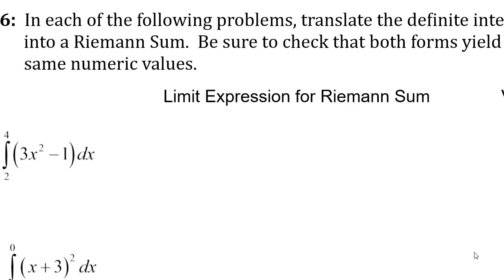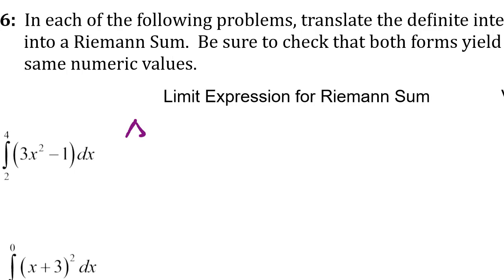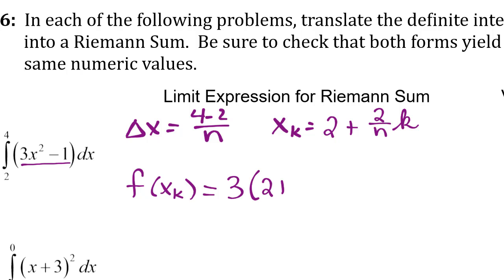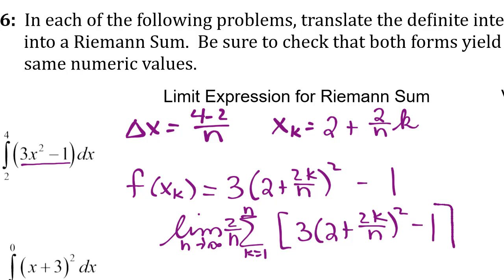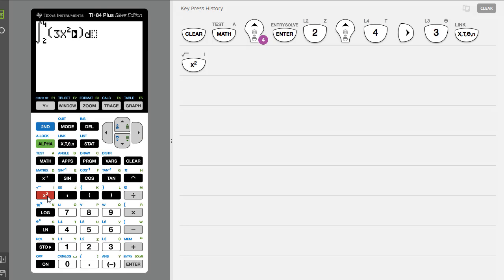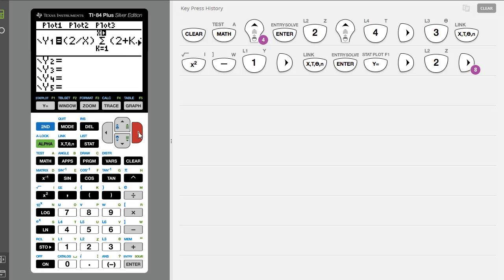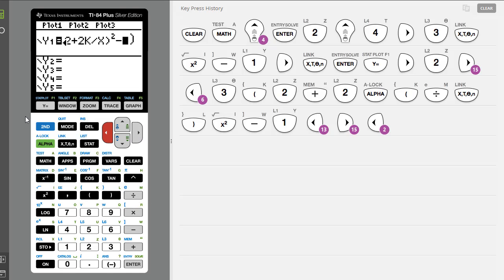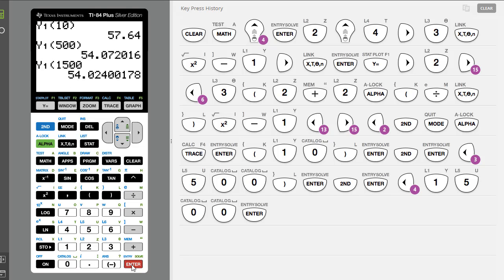02 Lesson 2 Example 6 A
Lesson 2: Summation Notation  - Writing Area as a Limit